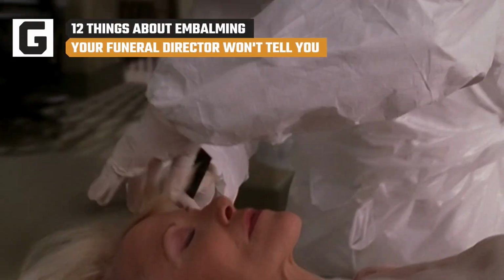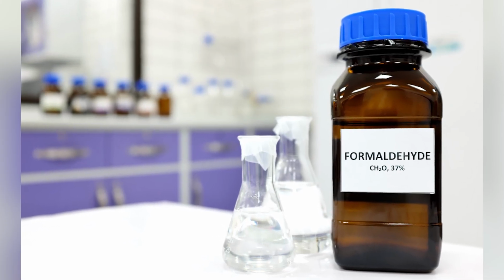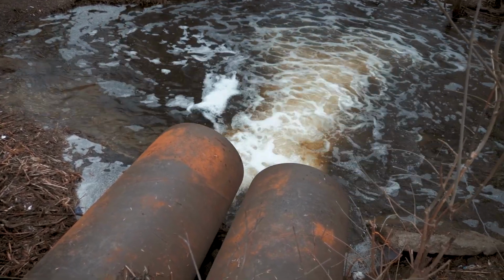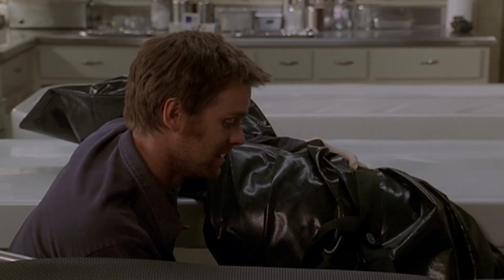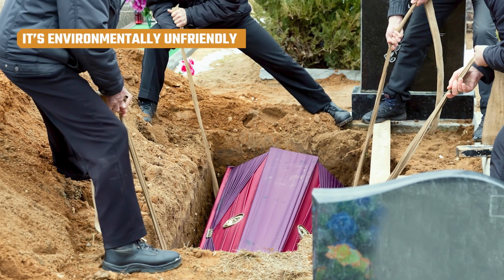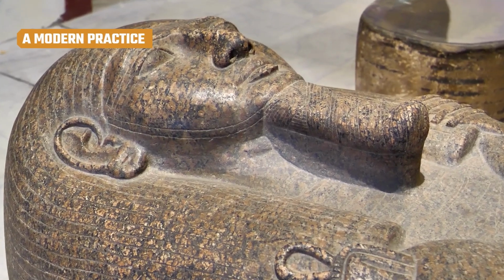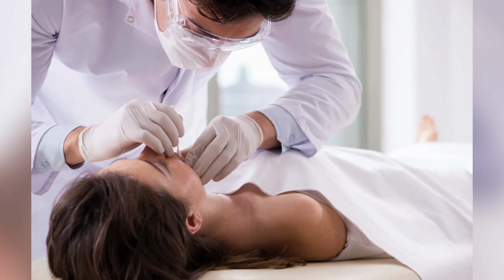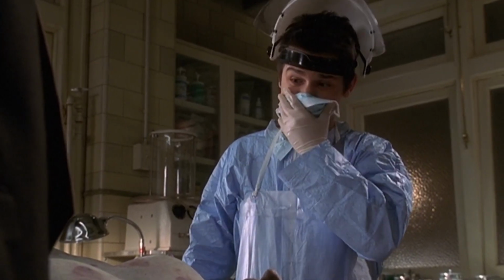Things About Embalming Your Funeral Director Won't Tell You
Embalming is a practice that stretches back thousands of years, but few of us understand exactly what it involves. Sure, chemicals are used to replace body fluids, and this preserves the body from natural rates of decay, but how long does it last, and how does modern practice differ from methods used by ancient societies, such as the Egyptians? We'll cover all this and more — from the environmental cost of embalming to the alternatives available to the countries on Earth where embalming is very much not the norm. We'll even cover how embalming can affect your drinking water! These are 12 things about embalming your funeral director won't tell you.

Temporary preservation | 0:00
Into the Sewer | 1:10
It’s not required | 2:12
It’s not safer | 3:10
It might prevent moving on | 4:03
It’s environmentally unfriendly | 4:45
A modern practice | 5:41
Massage and moisturizing | 6:48
Setting the features | 7:47
The problem of tissue gas | 8:49
Dealing with skin slip | 9:55